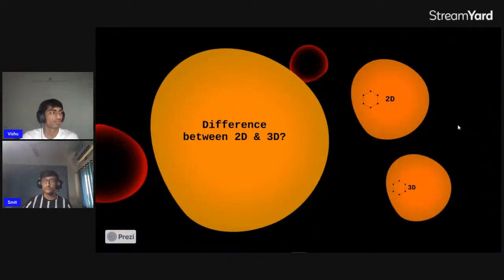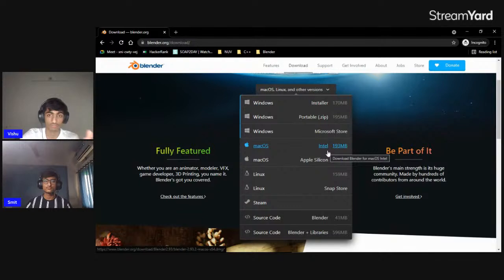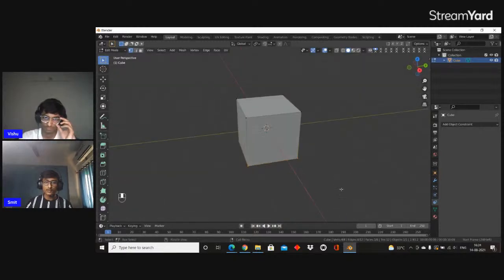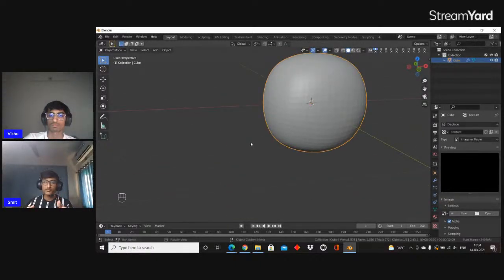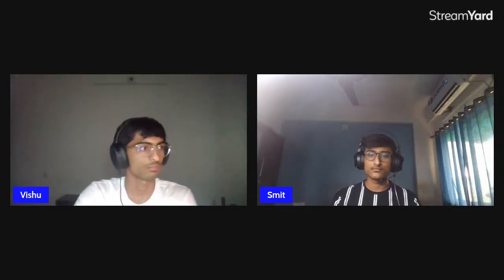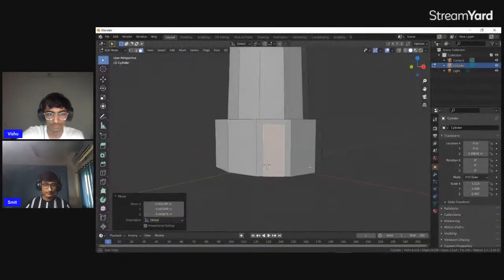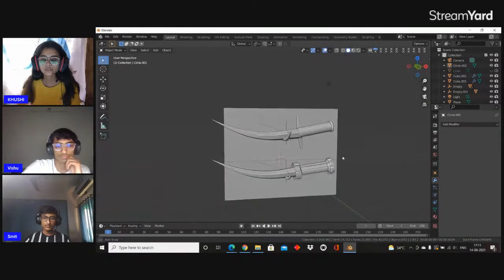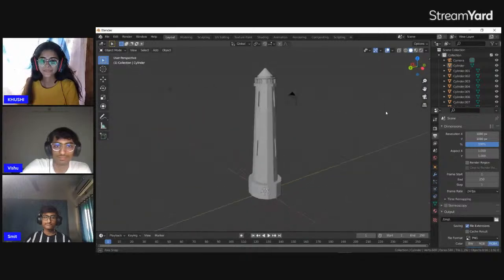Using an Open Source Software to Start with 3D | Vishesh & Smit 🔥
In this event, we have two awesome lads who will help us explore the 3D Designing world using Blender, How to start working with 3D Designs?
Why Blender? Along with understanding different types of modelling within Blender.